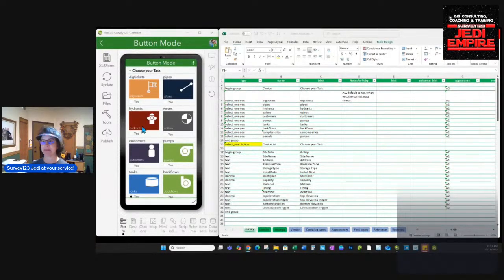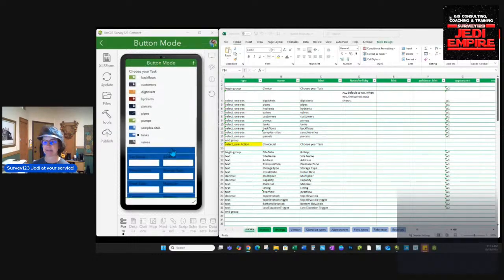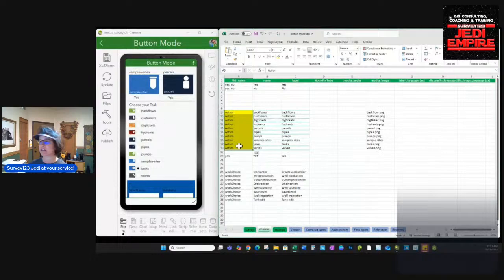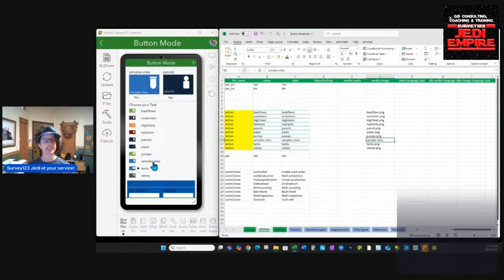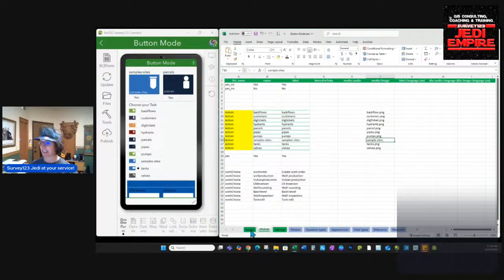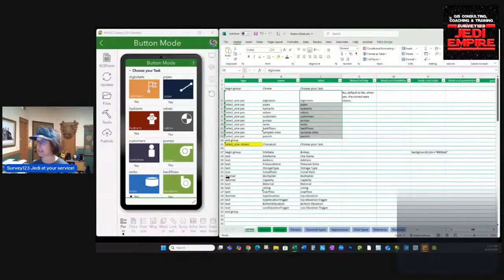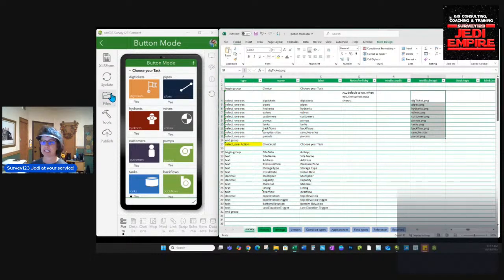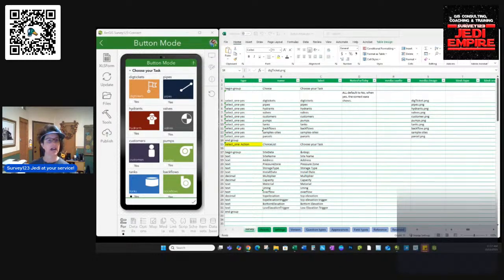Survey123 Button Mode not just for QuickCapture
🎥 LIVE: Button Mode isn’t just for QuickCapture!
If your team loves the look and feel of QuickCapture but needs to collect more than just a location, you’ll want to catch this!

I’ll show you—in just a few easy steps—how to make it happen inside Survey123 Connect.

This is a new feature for me, so let's try it out together.